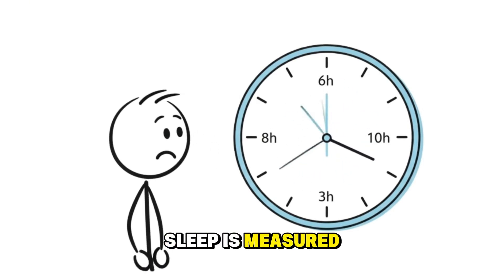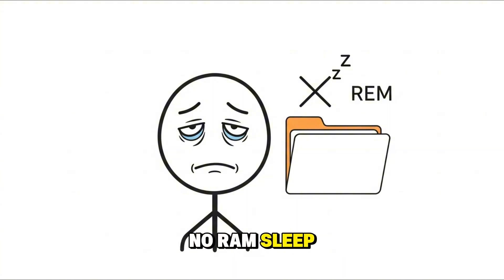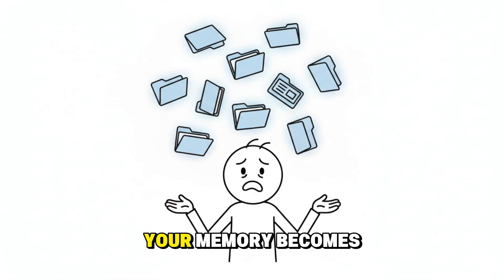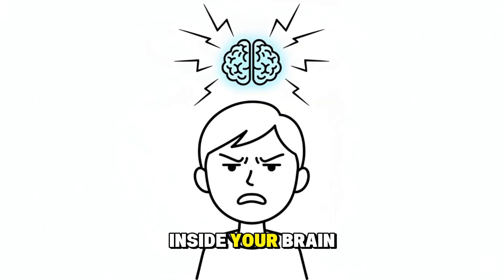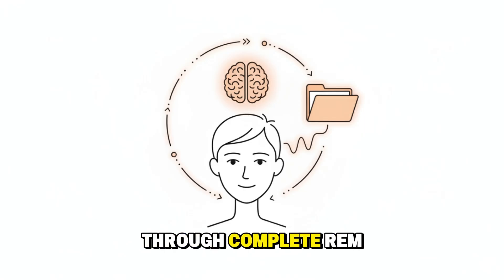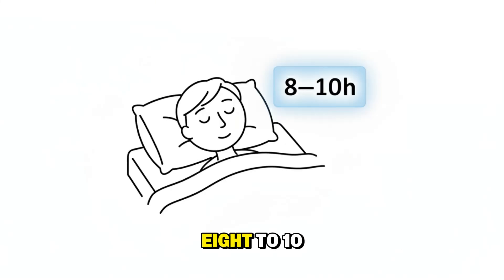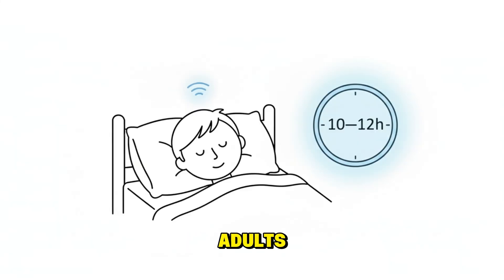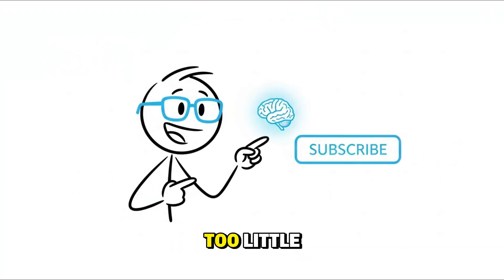How Your Sleep Hours Quietly Change Your Brain and Emotions (Explained)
Most people think sleep is measured in hours — but your brain doesn’t see it that way.
Every hour you sleep, and every hour you don’t, quietly reshapes your emotional balance, your stress levels, your memory, and the way you move through the world.

In this video, we break down the hidden psychology and neuroscience behind each sleep duration — from one hour to twelve — and reveal what your brain is actually trying to tell you.
You’ll learn why too little sleep pushes your nervous system into survival mode, why “functional but tired” is more dangerous than it feels, and why longer sleep can either heal you… or signal something deeper.

This isn’t a lecture on “sleep more.”
It’s an invitation to understand the quiet signals your mind sends through your sleep — signals about what you’re handling, what you’re healing from, and what you can no longer ignore.

✨ What you’ll learn:
• How different sleep durations change your emotions and stress levels
• Why short sleep triggers overthinking, irritability, and reactivity
• How REM and deep sleep stabilize mood and strengthen memory
• Why 8–10 hours can rebuild your mind during burnout
• What longer sleep (10–12 hours) reveals about hidden emotional load
• The surprising link between sleep debt and emotional resilience
• How understanding your sleep helps you understand yourself

🎯 Perfect for:
Anyone curious about psychology, emotional awareness, and the invisible patterns that shape the mind.